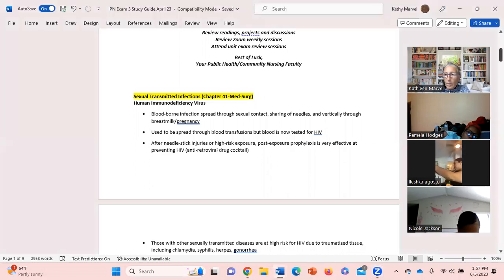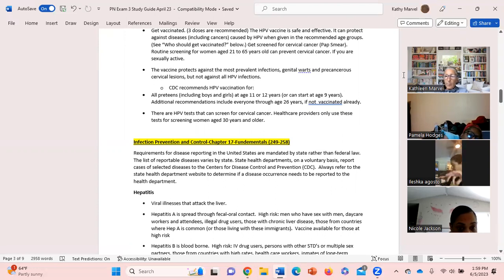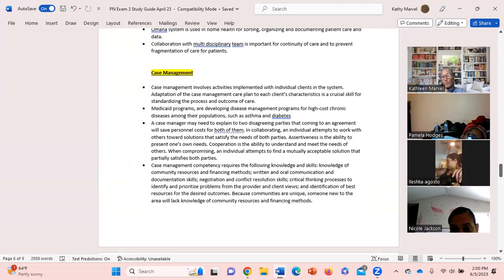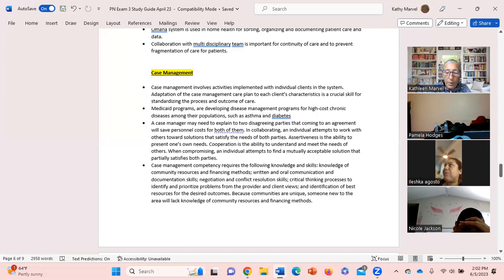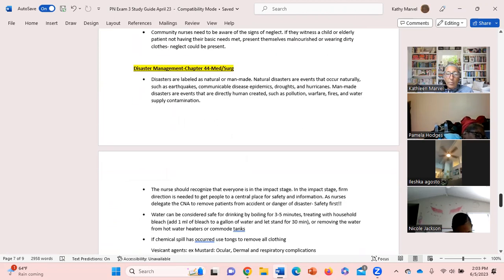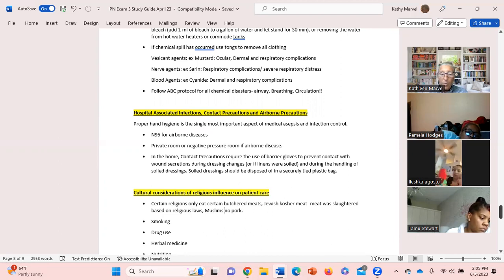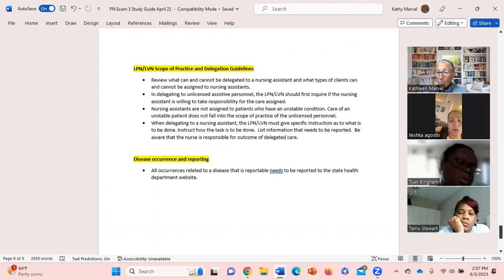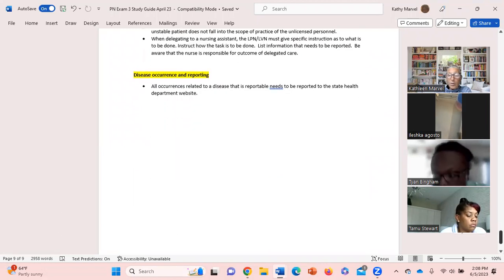2PN Monday week 9 lecture